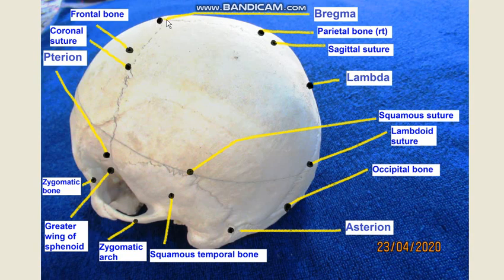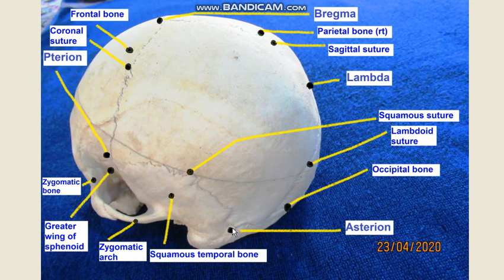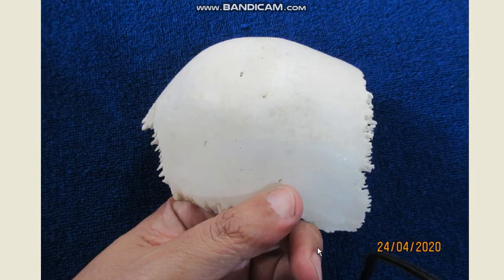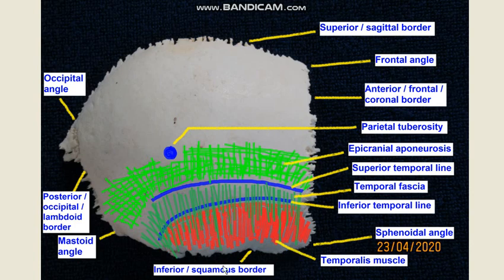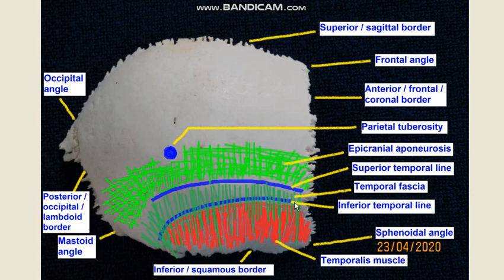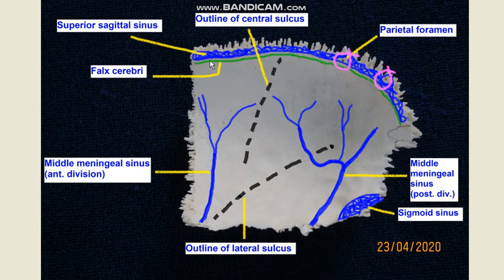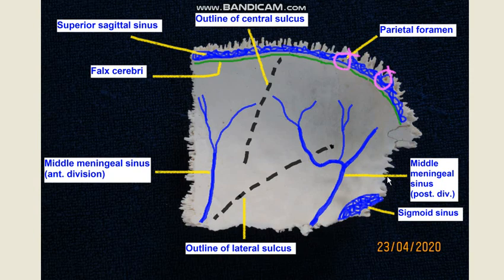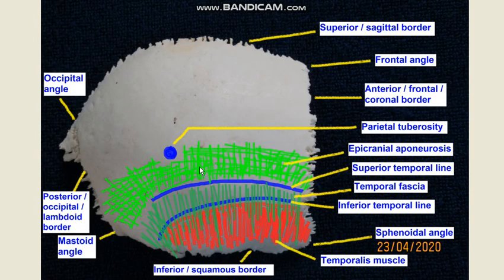Dr Arunabha Tapadar's Anatomy Class - Parietal Bone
This video is being uploaded for the students of Raiganj Govt. Medical College.